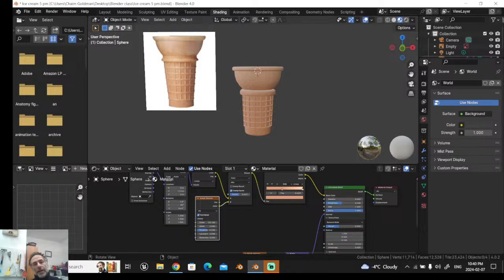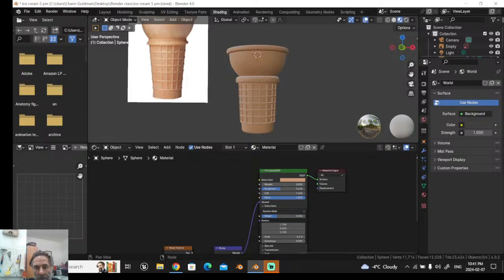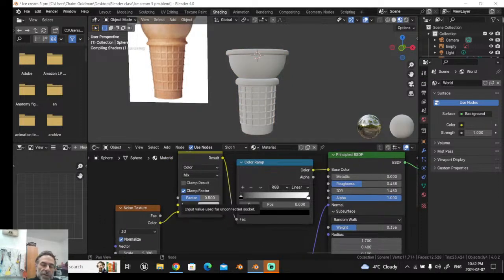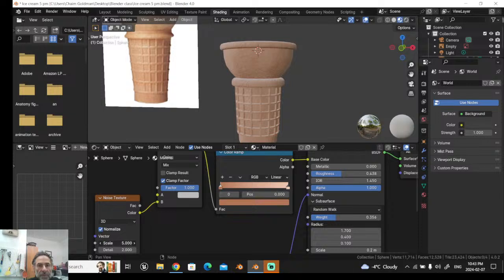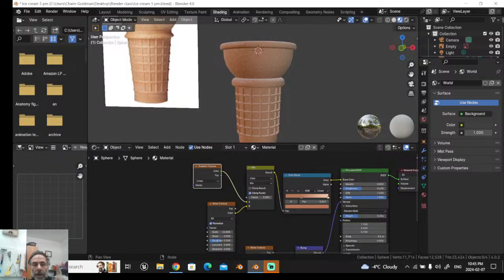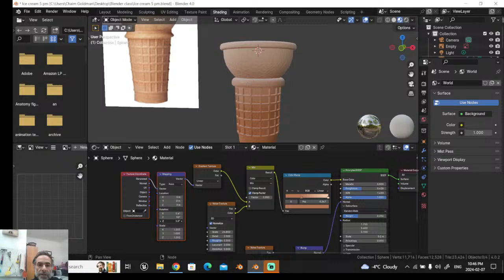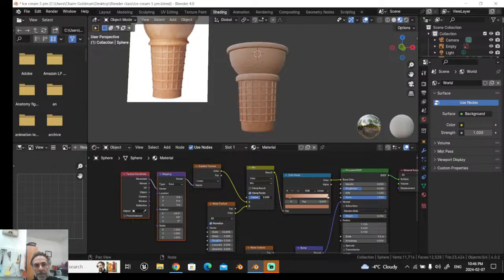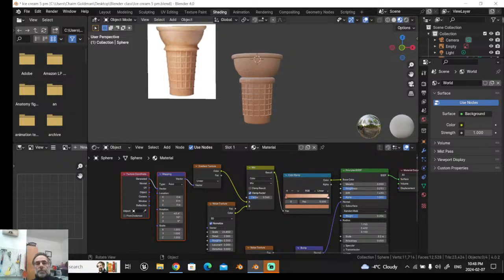Ice cream cone in Blender pt.3- cone shader fun